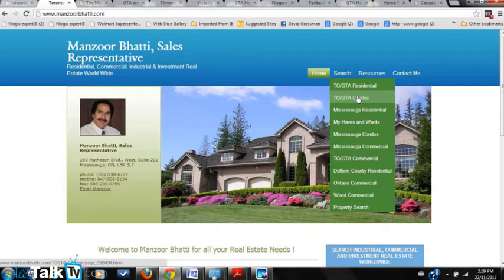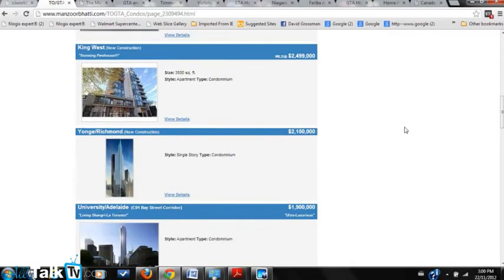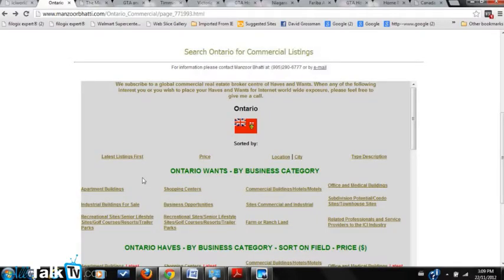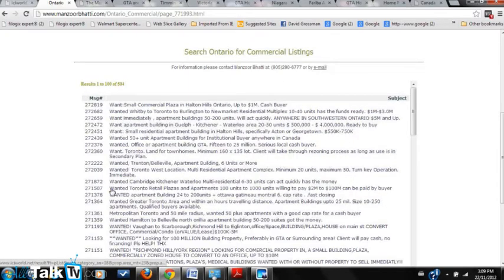All Talk TV Interview David Grossman with Gary Nusca, CCIM Real Estate Apps and Web Sites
Canadian Real Estate Apps and Real Estate Web Sites explored. Similar for US in coming monthly programs.